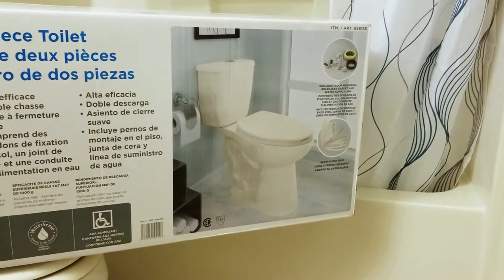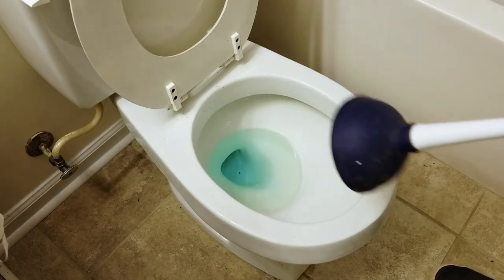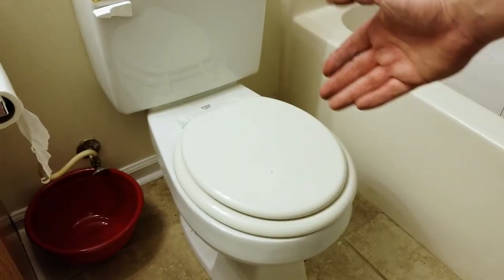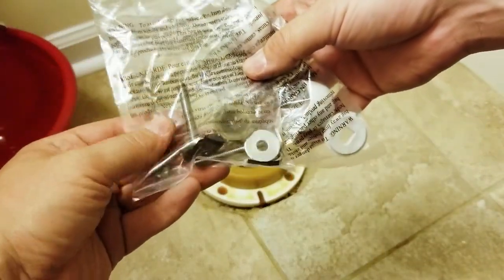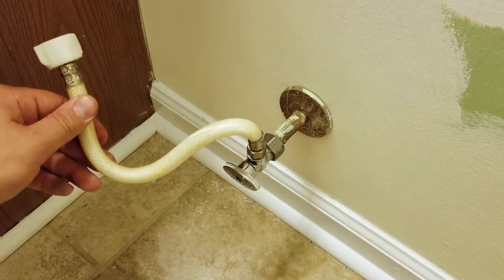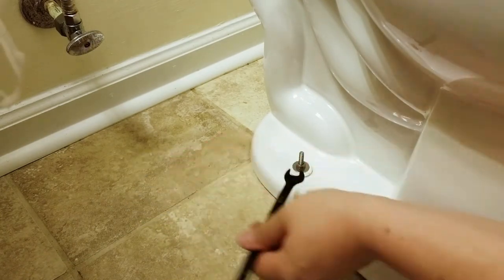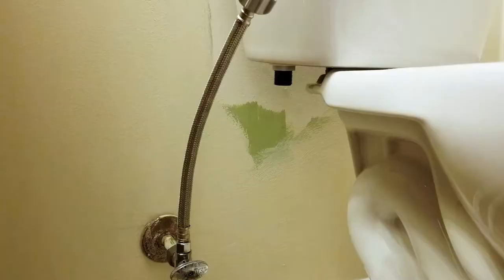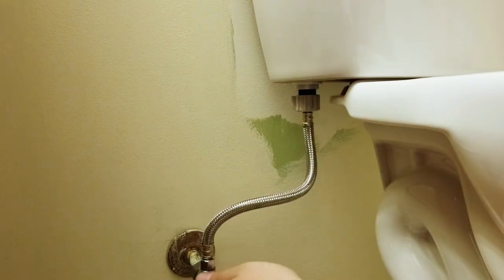Costco Toilet | How to install Toilet